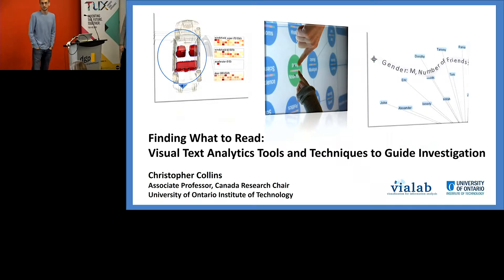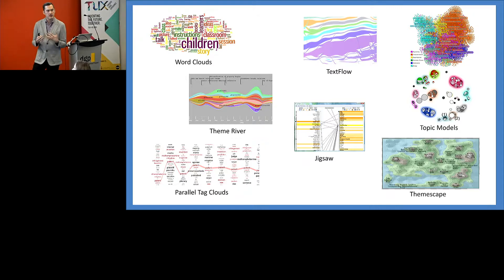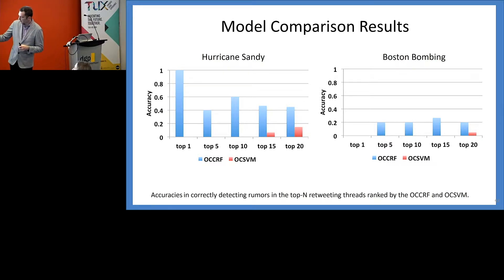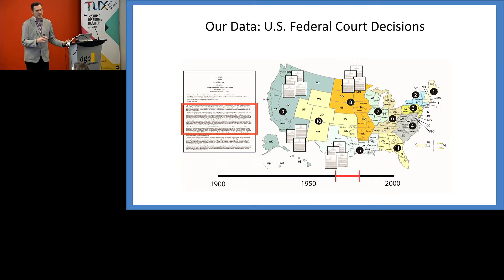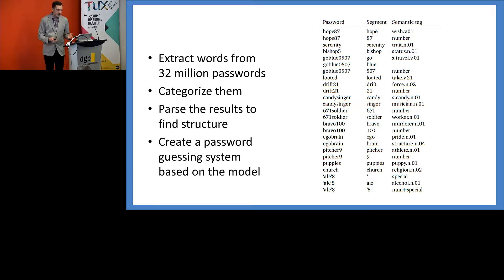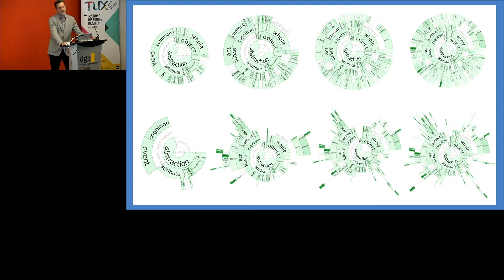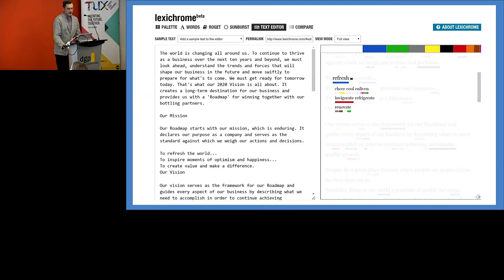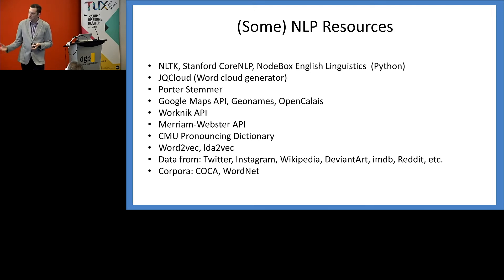Christopher Collins: Finding What to Read: Visual Text Analytics Tools...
Finding What to Read: Visual Text Analytics Tools and Techniques to Guide Investigation

Text is one of the most prominent forms of open data available, from social media to legal cases. Text visualizations are often critiqued for not being useful, for being unstructured and presenting data out of context (think: word clouds). I argue that we should not expect them to be a replacement for reading. In this talk I will briefly discuss the close/distant reading debate then focus on where I think text visualization can be useful: hypothesis generation and guiding investigation. Text visualization can help someone form questions about a large text collection, then drill down to investigate through targeted reading of the underlying source texts. Over the past 10 years my research focus has been primarily on creating techniques and systems for text analytics using visualization, across domains as diverse as legal studies, poetics, social media, and automotive safety. I will review several of my past projects with particular attention to the capabilities and limitations of the technologies and tools we used, how we use semantics to structure visualizations, and the importance of providing interactive links to the source materials. In addition, I will discuss the design challenges which, while common across visualization, are particularly important with text (legibility, label fitting, finding appropriate levels of ‘zoom’).

About Dr. Christopher Collins:

Dr. Christopher Collins is the Canada Research Chair in Linguistic Information Visualization and an Associate Professor of Computer Science at the University of Ontario Institute of Technology (UOIT). His research focus is interdisciplinary, combining information visualization and human-computer interaction with natural language processing to address the challenges of information management and the problems of information overload. His work has been published in many venues including IEEE Transactions on Visualization and Computer Graphics, and has been featured in popular media such as the Toronto Star and the New York Times Magazine. Dr. Collins is a past member of the executive of the IEEE Visualization and Graphics Technical Committee and the IEEE VIS Conference Organizing Committee, and received his PhD in Computer Science from the University of Toronto.